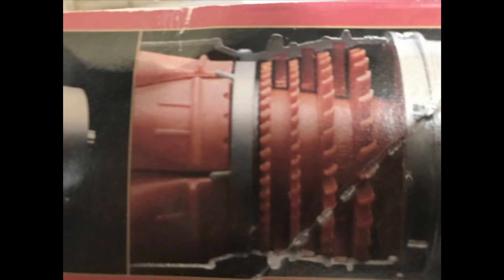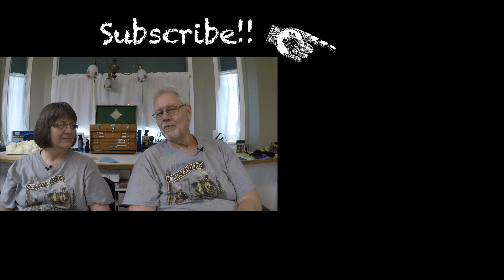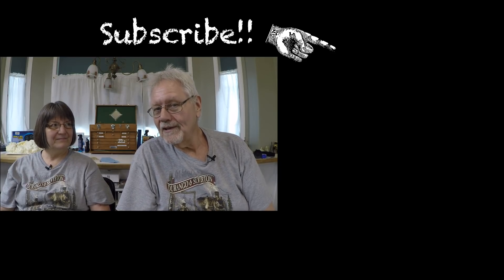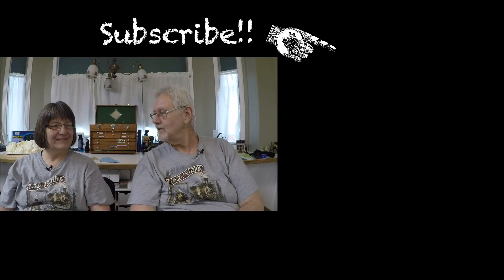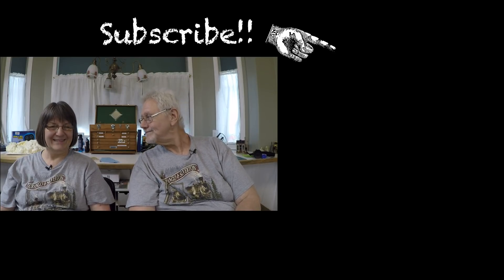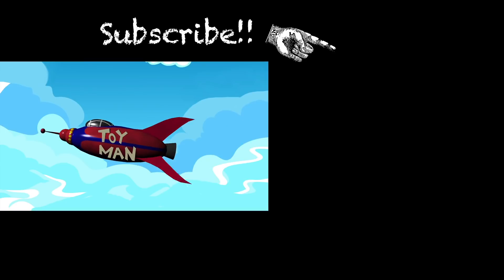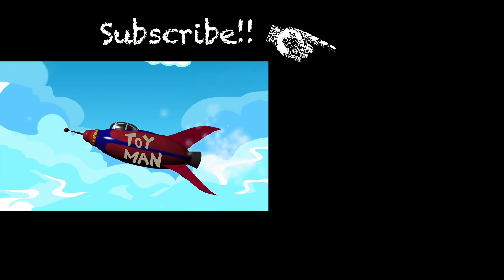Renwal's Visible Allison Turbo-Prop Airplane Engine - 1960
One of Renwal's earliest engine kits, the Visible Turbo Prop engine was (and is) an amazing build. Accurate with all the internal workings showing how a turbojet works.

This 1:10 scale Renwal kit is unique in that it doesn't feature clear parts, but removable panels to reveal the internal workings. It was rereleased in 1982, 1992 by Revell and again this year, 2019 by  Atlantis Model Company.

Released the same year as Renwal's HUGE hit, the Visible V8, the Visible models were Renwal's claim to fame, models featuring clear parts showing internal workings.

From the web:
The Allison T56 is an American single-shaft, modular design military turboprop with a 14-stage axial flow compressor driven by a four-stage turbine. It was originally developed by the Allison Engine Company for the Lockheed C-130 Hercules transport entering production in 1954. It has been a Rolls-Royce product since 1995 when Allison was acquired by Rolls-Royce. The commercial version is designated 501-D. Over 18,000 engines have been produced since 1954, logging over 200 million flying hours.